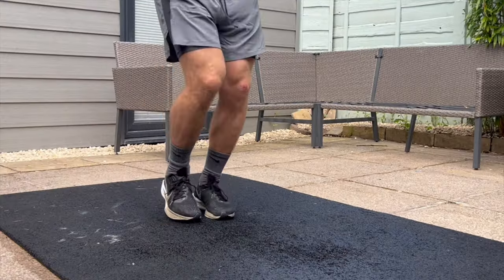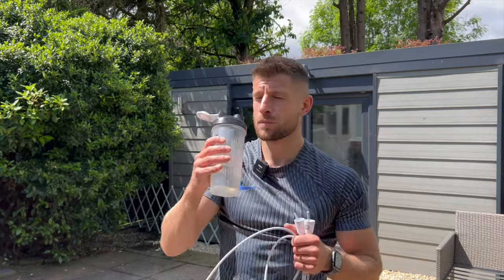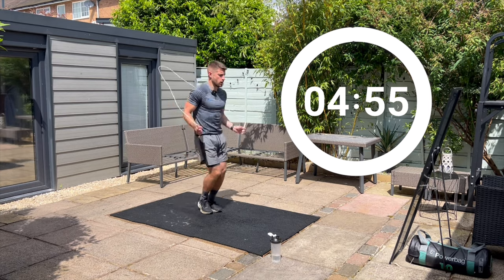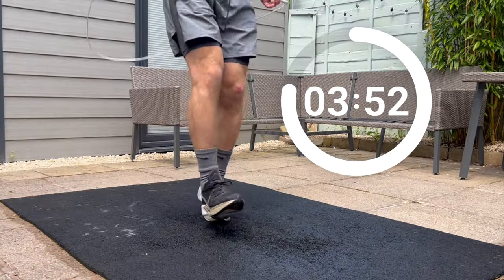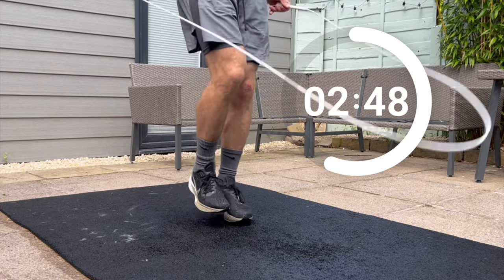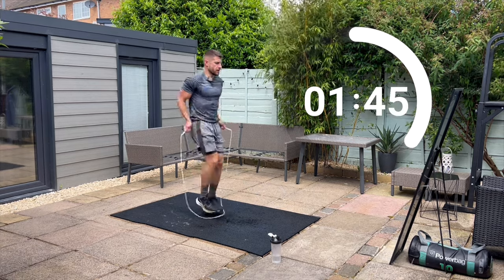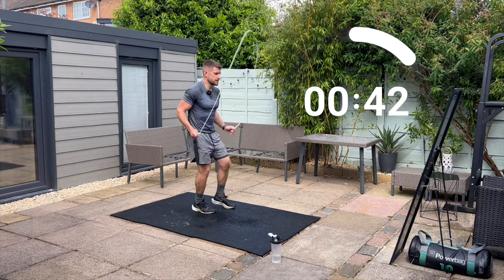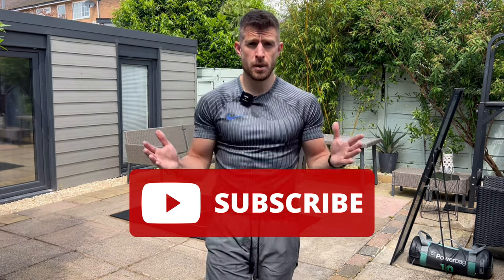5-MIN BOXING JUMP ROPE WORKOUT | Boxer Skip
5 MIN BOXING JUMP ROPE WORKOUT | THE BOXER STEP FOOTWORK

This 5-minute boxing jump rope footwork workout is designed to challenge your coordination, footwork, and endurance, with each footwork drill lasting 20 seconds, followed by a 10-second rest (or active rest with double side swings). The workout consists of 10 working intervals.

### 5-Minute Boxing Jump Rope Footwork Workout

1. **Boxer Step** (20 seconds)
   - **Rest/Active Rest**: Double Side Swings (10 seconds)

2. **Toe Taps** (20 seconds)

3. **Heel Taps** (20 seconds)

4. **Lateral Boxer Step** (20 seconds)

5. **Double Boxer** (20 seconds)

6. **Boxer Step** (20 seconds)

7. **Toe Taps** (20 seconds)

8. **Heel Taps** (20 seconds)

9. **Lateral Boxer Step** (20 seconds)

10. **Double Boxer** (20 seconds)

Workout Instructions:
- Duration: 5 minutes (10 working intervals)
- Goal: Minimise mistakes, maintain rhythm, and stay light on your feet.
- Optional Challenge: Extend the workout to 10 minutes by repeating the entire sequence.
- Equipment: iPhone to time the workout, EJ Pure White PVC Rope & EJ Jump Floor mat & a drink!

This type of workout is excellent for practicing footwork and enhancing overall fitness. You can purchase the jump rope and mat used in this workout at [EddieJumps.Net]